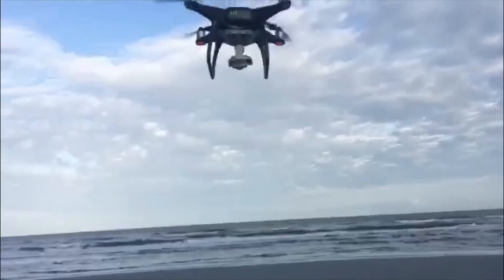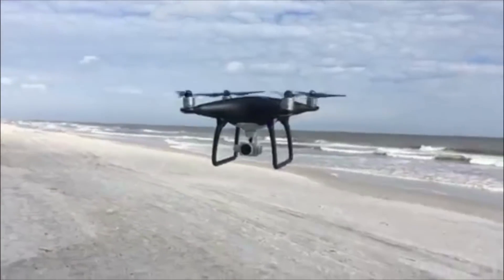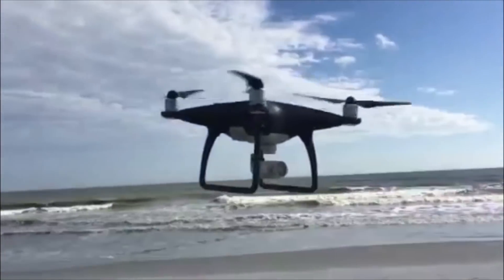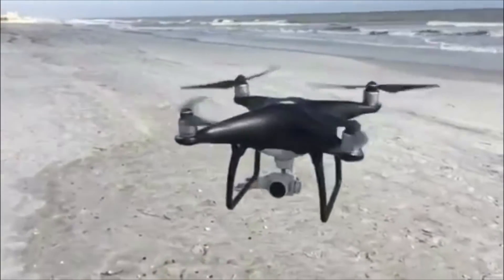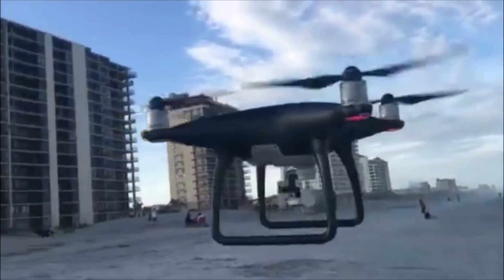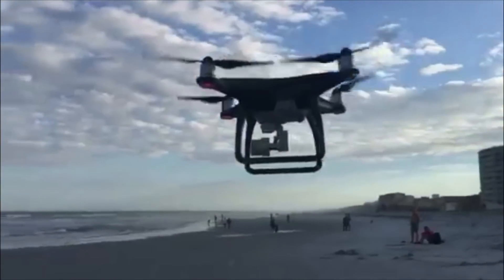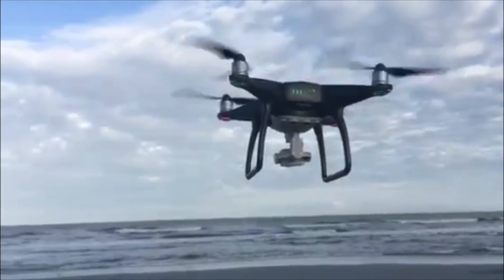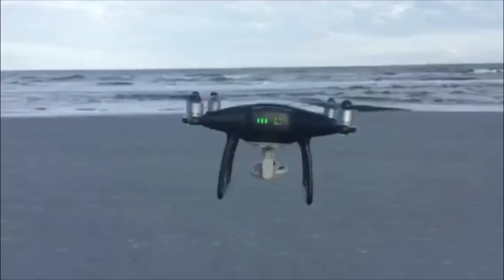DJI Phantom 4 pro Obsidian Unboxing!!